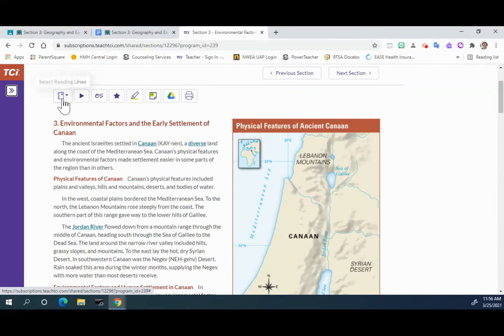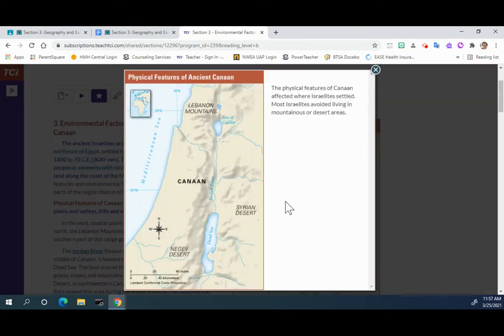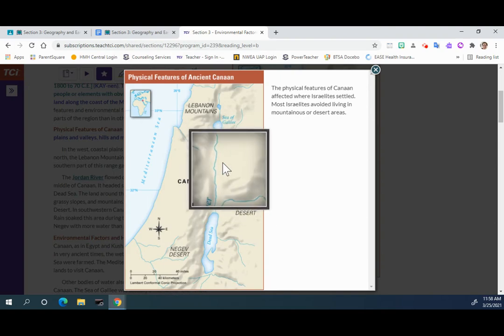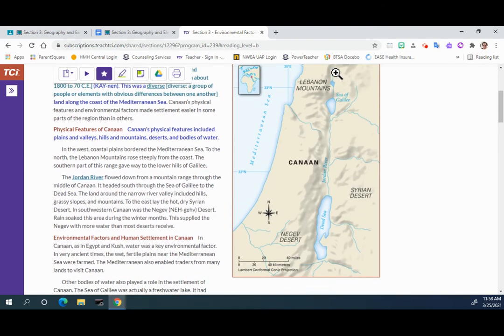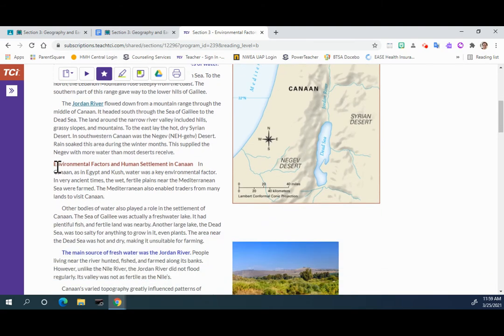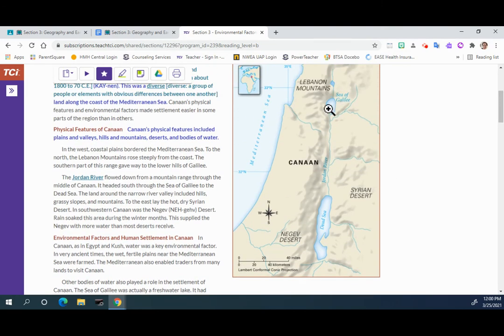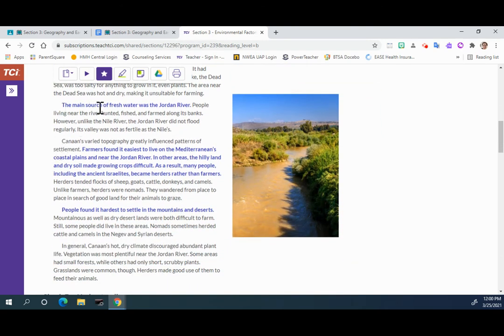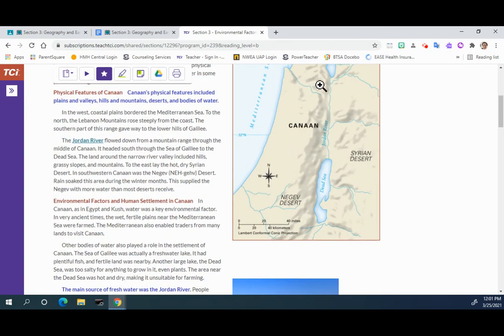Section 3: Environmental Factors and Early Settlement of Canaan Part I